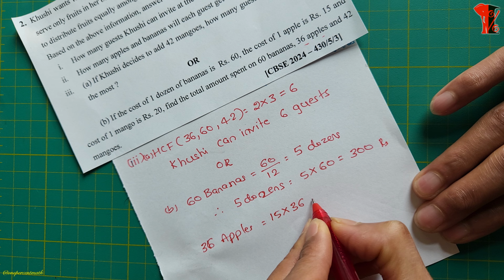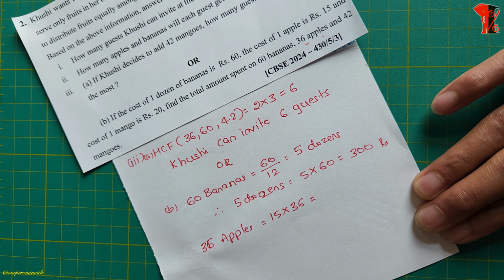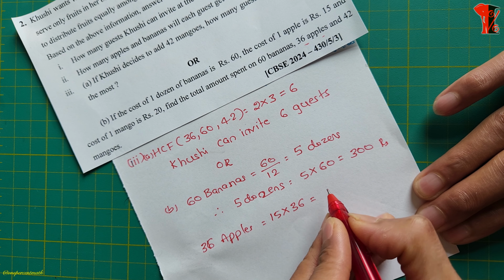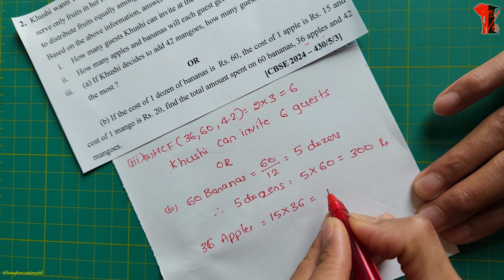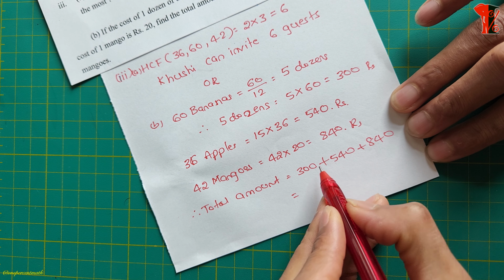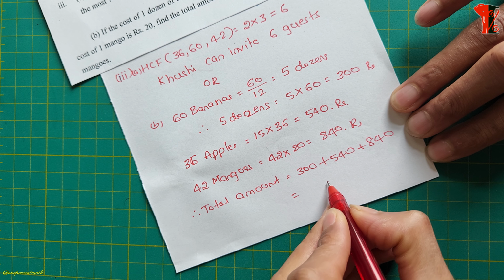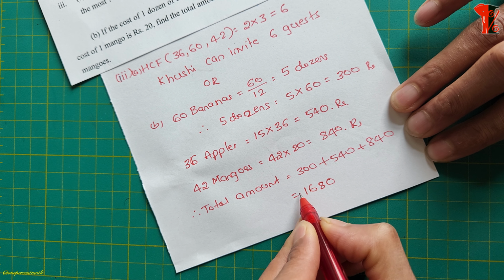GRADE 10 - CASE STUDIES (2) - REAL NUMBERS